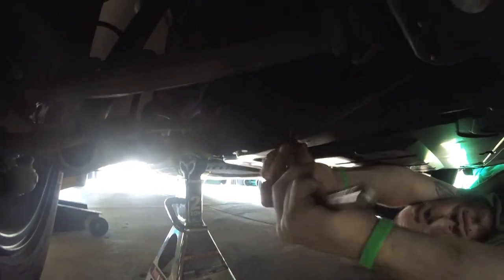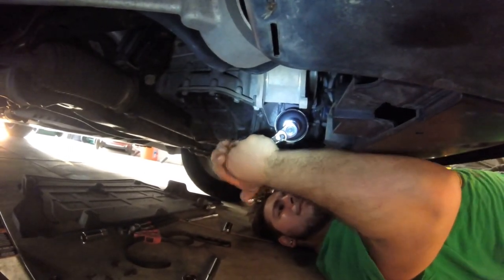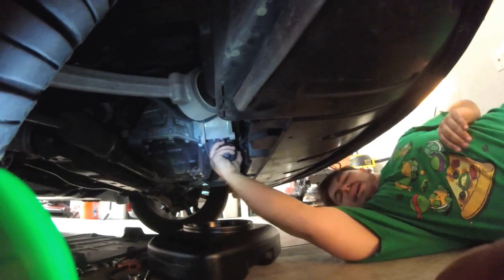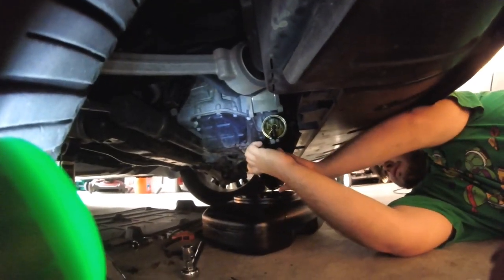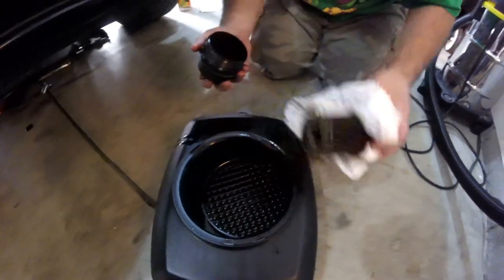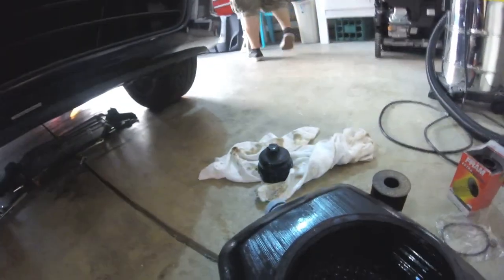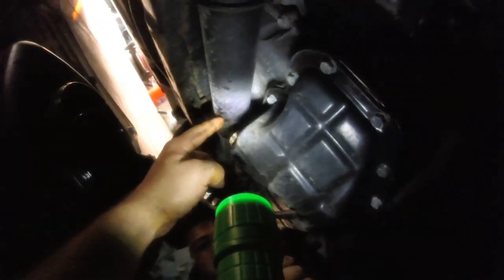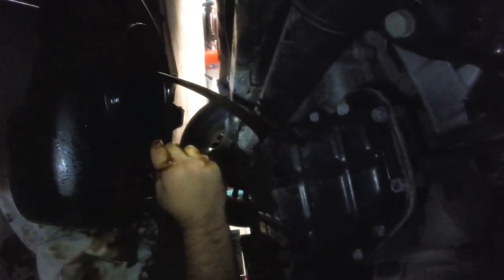DIY How to change oil and filter 09-12 Hyundai Genesis 4.6 Sedan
How to change your oil and oil filter on a 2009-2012 Hyundai Genesis 4.6 Sedan.  Tony and I teaching Aaron how to change his oil.